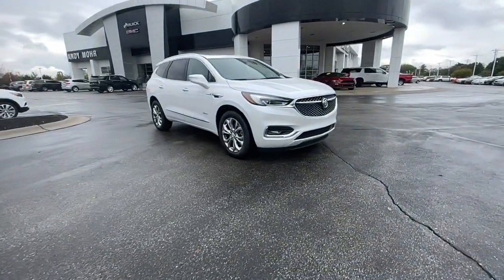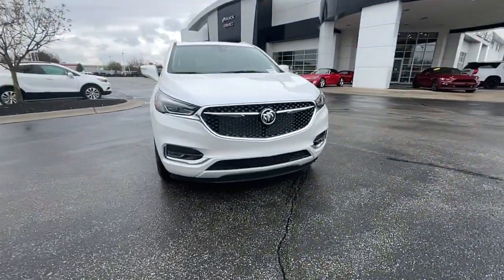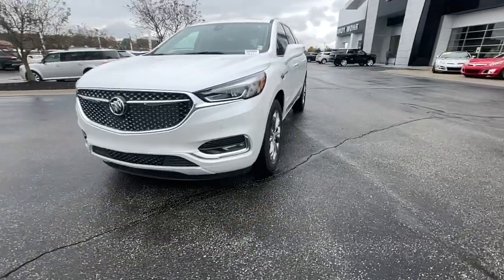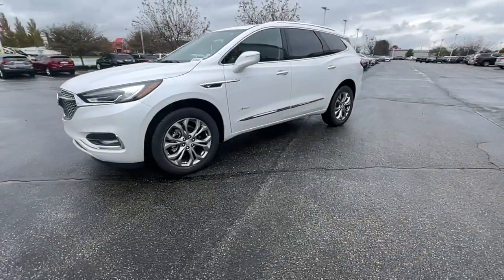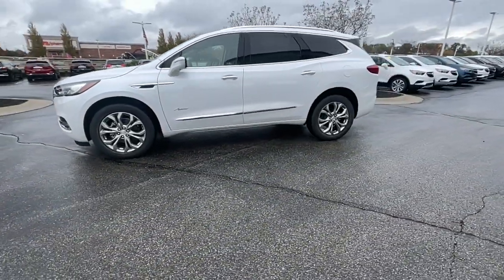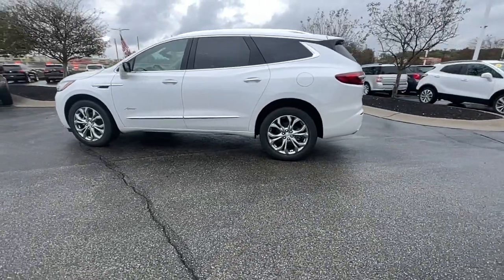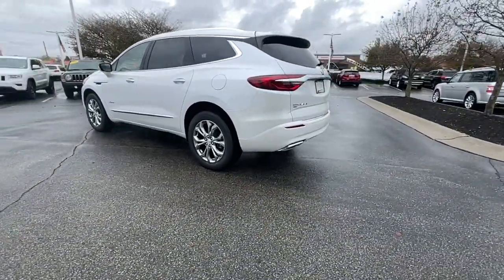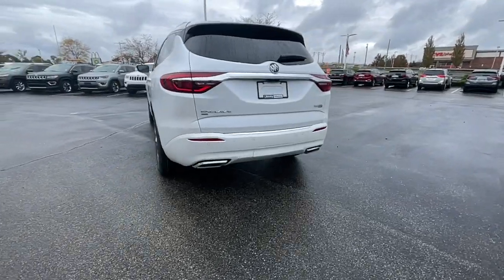2021 Buick Enclave Fishers, Noblesville, Carmel, Indianapolis, Zionsville, IN B21369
White Frost Tricoat New 2021 Buick Enclave available in Fishers, Indiana at Andy Mohr Buick GMC. Servicing the Noblesville, Carmel, Indianapolis, Zionsville, IN area.

120-Volt Power Outlet, 3rd Row 60/40 Power Fold Split-Bench, Apple CarPlay/Android Auto, Auto tilt-away steering wheel, Auto-dimming door mirrors, Auto-dimming Rear-View mirror, Automatic Heated Steering Wheel, Automatic temperature control, Avenir Package, Brake assist, Bumpers: body-color, Driver door bin, Electronic Stability Control, Emergency communication system: OnStar and Buick connected services capable, Front dual zone A/C, Front Power Sliding Moonroof, HD Radio, HD Surround Vision, Heated 2nd Row Outboard Seats, Heated front seats, Inside Rearview Mirror w/Full Camera Display, Low tire pressure warning, Memory Package, Navigation System, Outside Heated Power-Adjustable Mirrors, Outside temperature display, Overhead airbag, Overhead console, Power door mirrors, Power driver seat, Power Liftgate, Power passenger seat, Power Tilt & Telescopic Steering Column, Power windows, Radio data system, Rear air conditioning, SiriusXM w/360L, Steering wheel memory, Steering wheel mounted audio controls, Telescoping steering wheel, Tilt steering wheel, Ventilated Driver & Front Passenger Seats, Wheels & Front Door Badging, Wireless Charging. 2021 White Frost Tricoat Buick Enclave Avenir 3.6L V6 SIDI VVTbrbrTax, title, license and dealer fees are extra. Not available with special finance or lease offers. All vehicles are priced for RETAIL SALE ONLY. NO DEALERS, BROKERS, or EXPORTERS. Not available with special finance, lease and some other offers. INCLUDES ALL AVAILABLE INCENTIVES WHICH YOU MAY OR MAY NOT QUALIFY FOR Price includes: $3750 - Buick & GMC Consumer Cash Program. Exp. 11/01/2021 Must finance through GM Financial. Some customers may not qualify. Not available with lease, special finance and some other offers. Must take new retail delivery by 11/01/2021 $250 Buick and GMC purchase owner loyalty. Must show proof of current lease or ownership of a 2007 model year or newer Buick or GMC Passenger Car or Truck at least 30 days prior to the new vehicle sale. Not available with special financing, lease and some other offers. Must take new retail delivery by 11/01/2021. $2000 - for a limited time Andy Mohr Buick GMC is awarding customers a minimum of $2000 for any trade-in toward the purchase of any new Buick GMC. Trade vehicle must be driven to the dealership. No tows. See dealer for details.